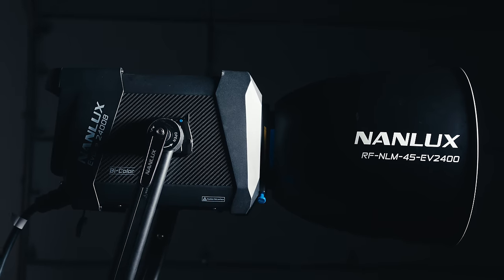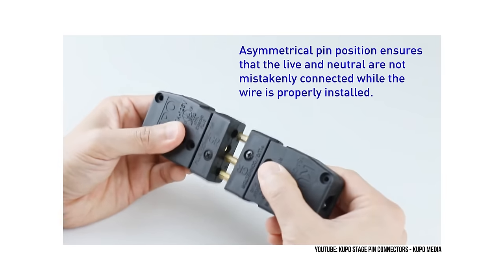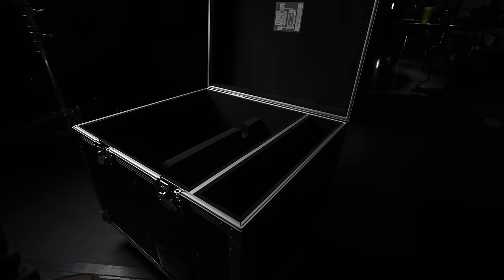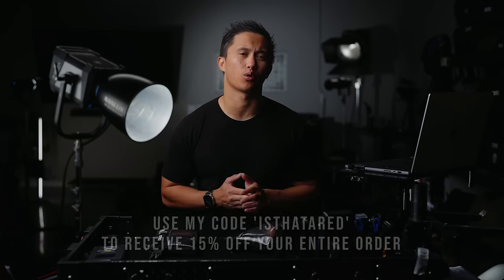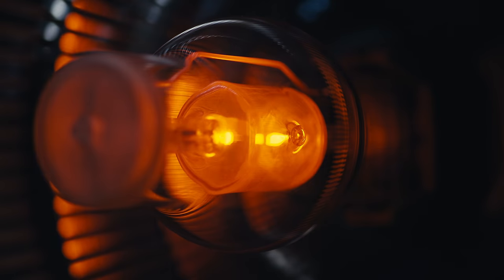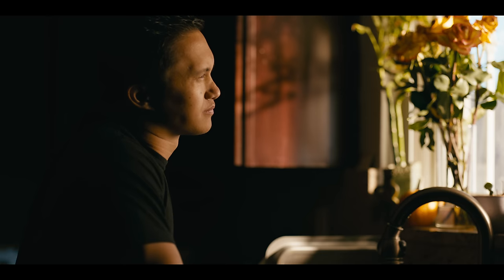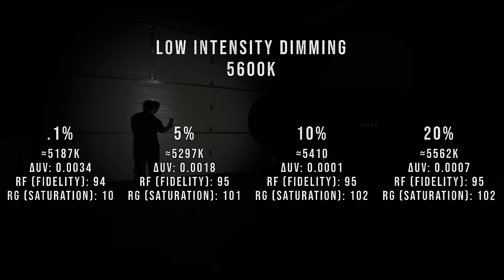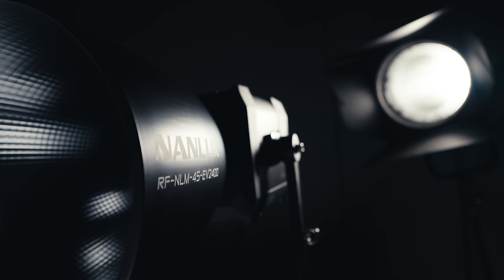This light is a GAME-CHANGER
EDIT: There is an error at 5:59 when displaying the photometrics: the ARRI M40 title in the left column and should be labeled Nanlux 2400B - 45º (6500K).

0:00 Nanlux Evoke 2400B
1:01 Light overview
2:21 Exterior features
3:31 Sponsor
4:48 sorry I just watched Oppenheimer
5:29 Intensity
8:00 Color
10:08 Power
10:39 Cost
11:20 Why this light is a big deal